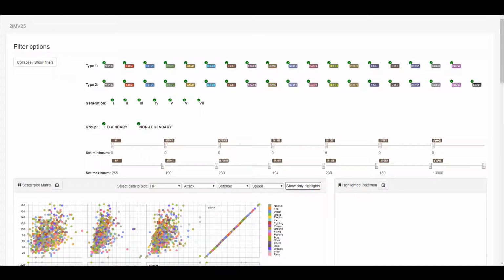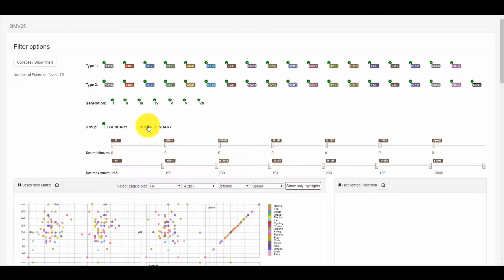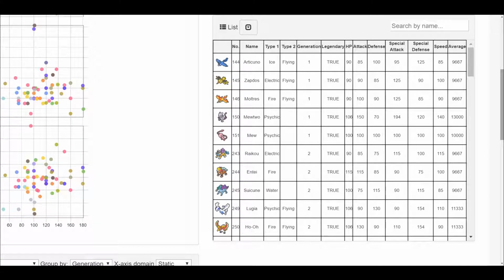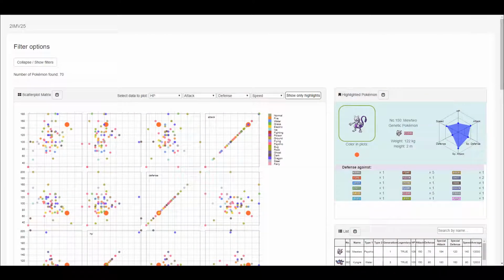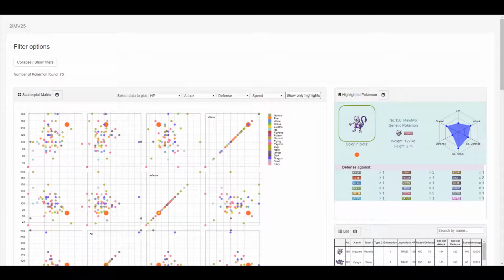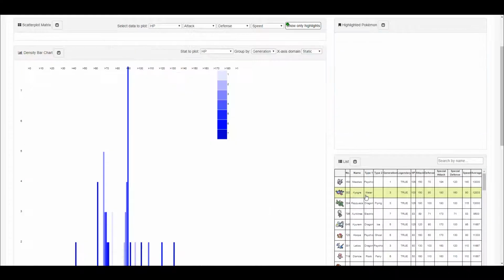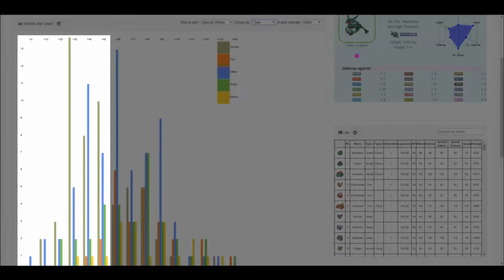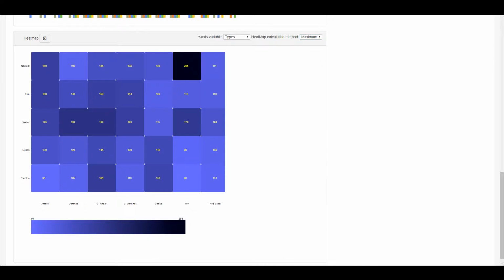Information Visualization and Interaction exercise on Pokémon Data Set Using D3.js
Information Visualization and Interaction exercise for the 2IMV20 Visualization course at Eindhoven University of Technology by Cengizhan Can and Diederik de Wit.